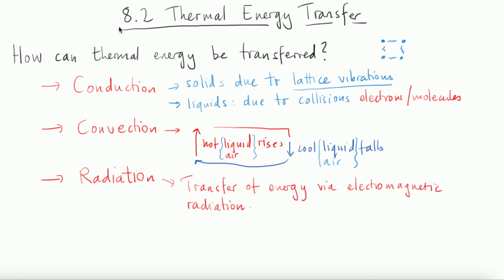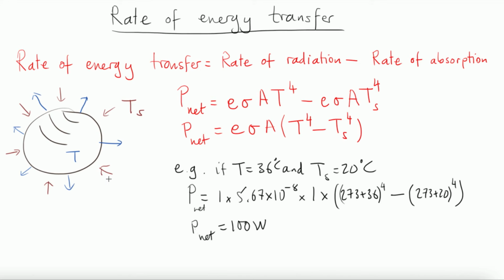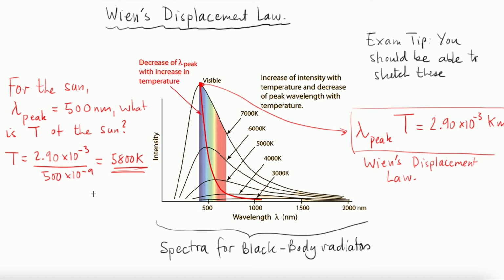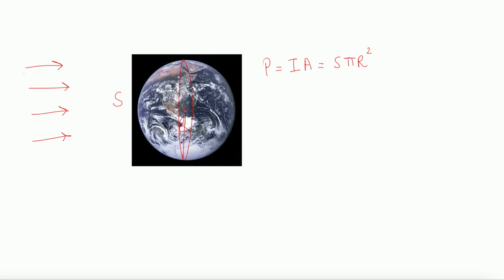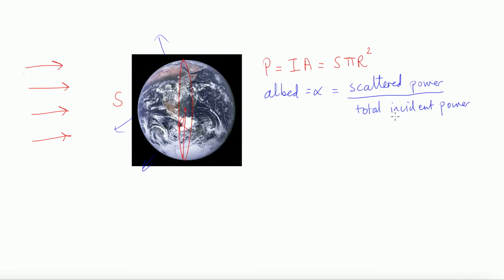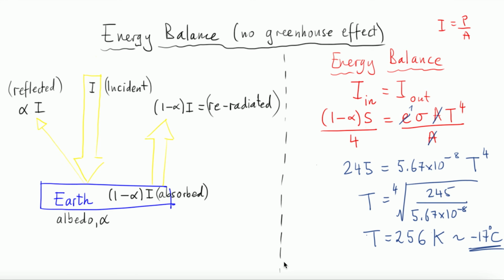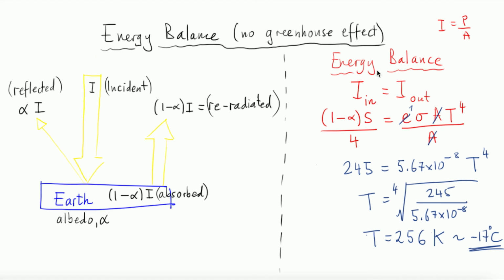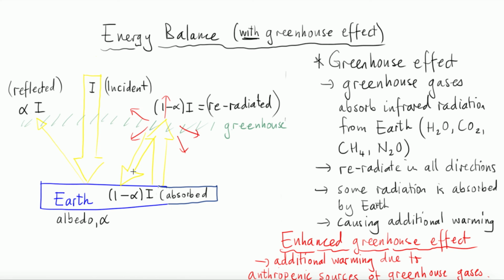8 2 Thermal Energy Transfer